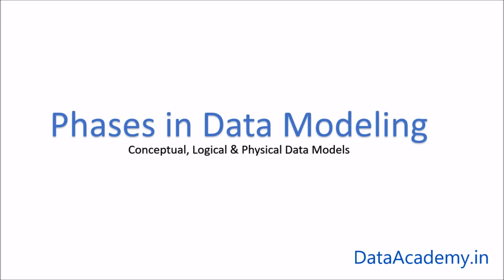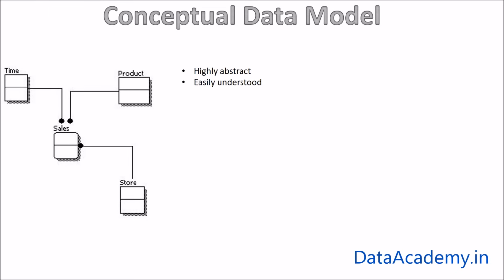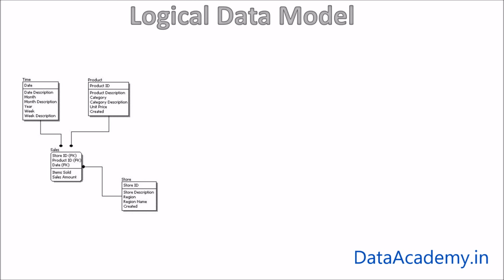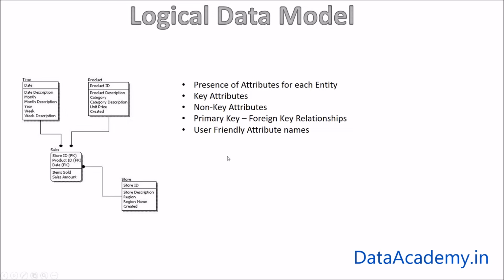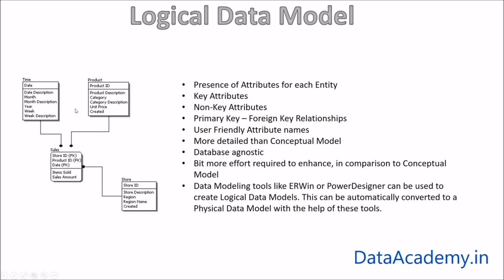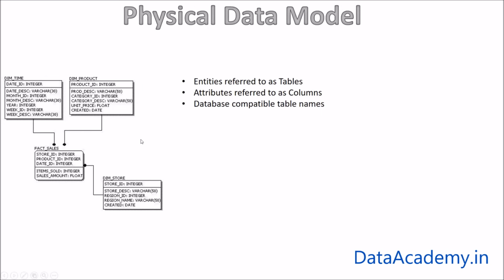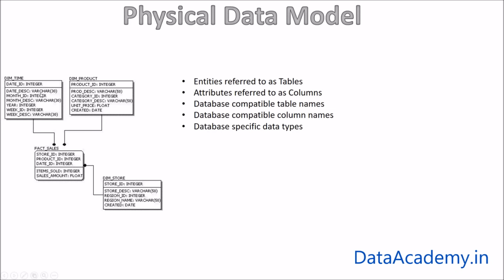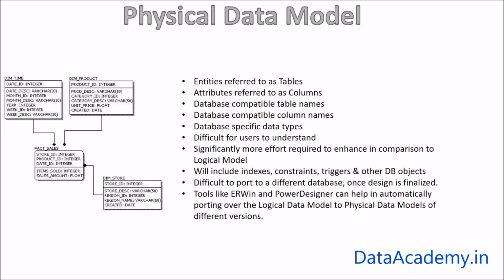Conceptual, Logical & Physical Data Models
Learn about the 3 stages of a Data Model Design
- Conceptual Data Model
- Logical Data Model
- Physical Data Model